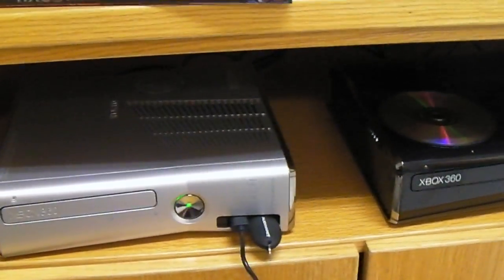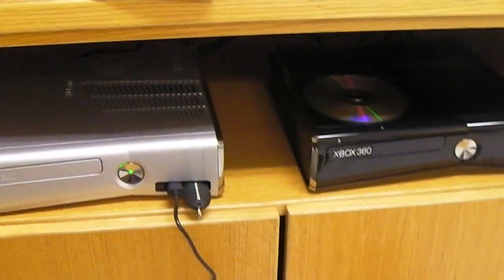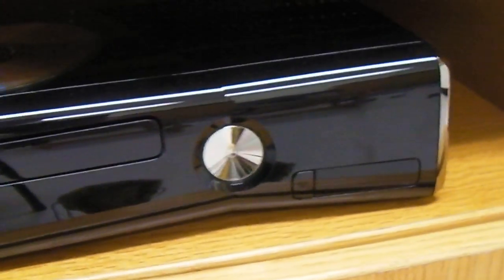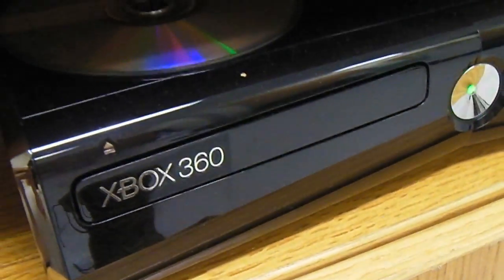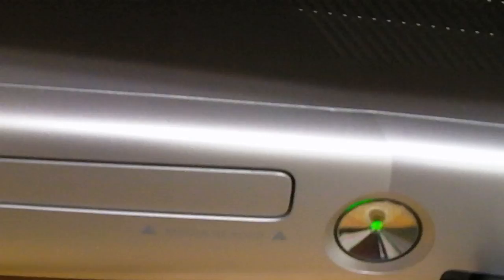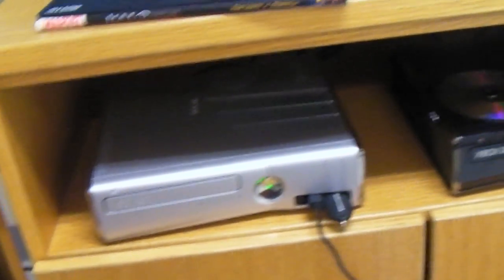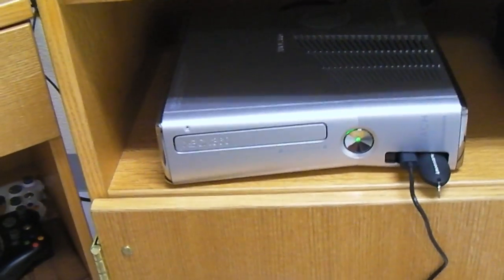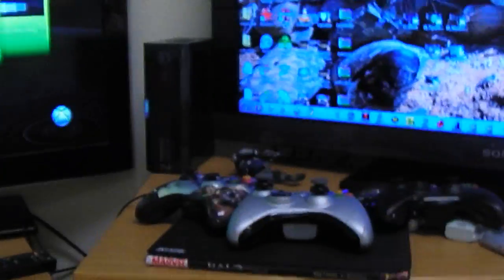WARFIGHTER VLOG: SPARTAN117GW'S GAMING MAN CAVE ENTERTAINMENT CENTER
im not that good in halo reach. just pokin fun at my favorite pro gamers